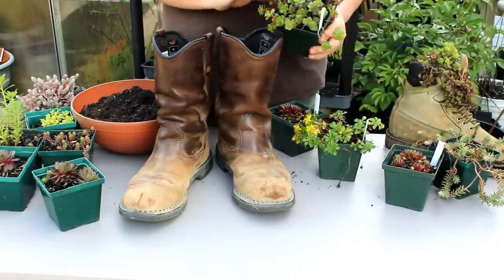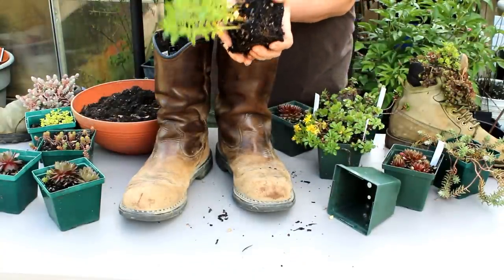How to Create your Very Own Succulent Boot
In this video, I show you how to plant your very own succulent boot. I use various types of Sedums and Sempervivums (Hens & Chicks) to fill up , yep , that's right. A Boot!

You can purchase the plants I show in this video and MANY other varieties in our Etsy shop:

Have fun, and Happy Gardening!